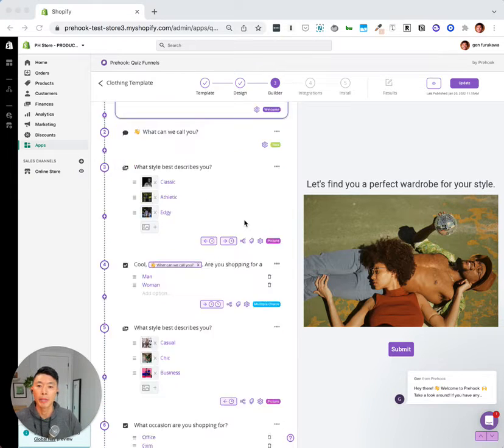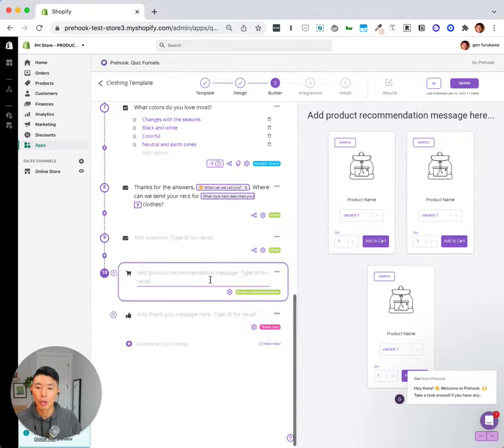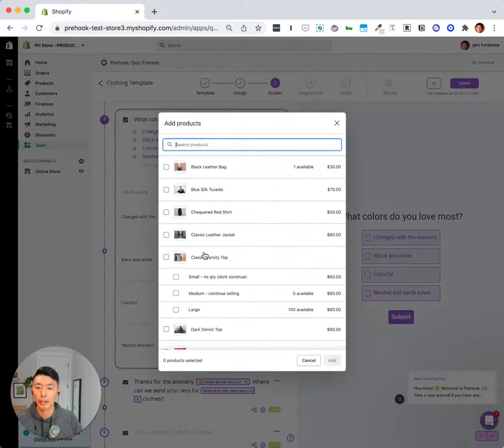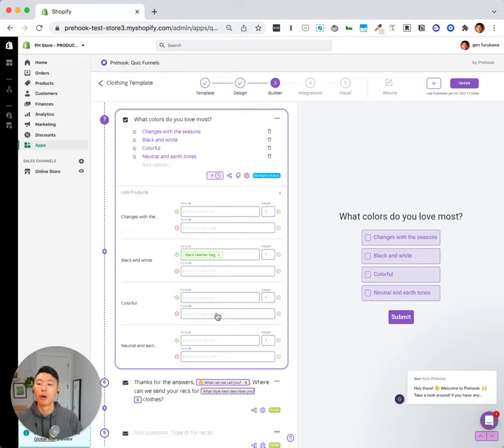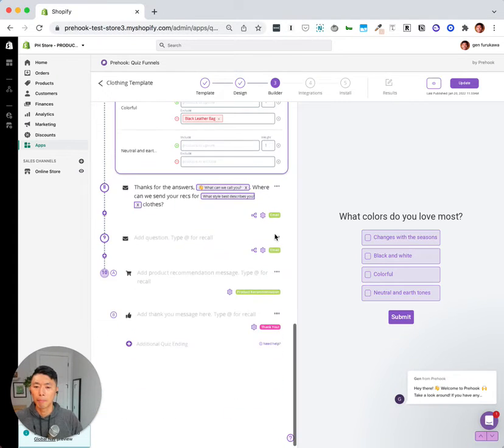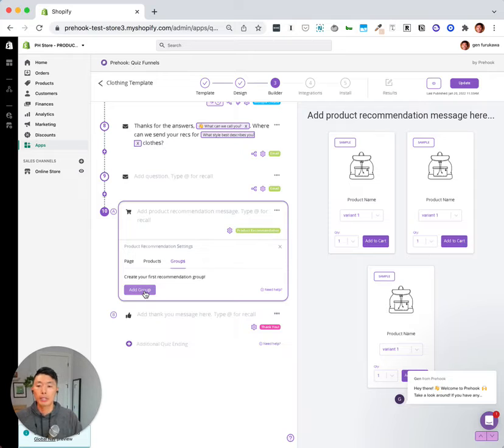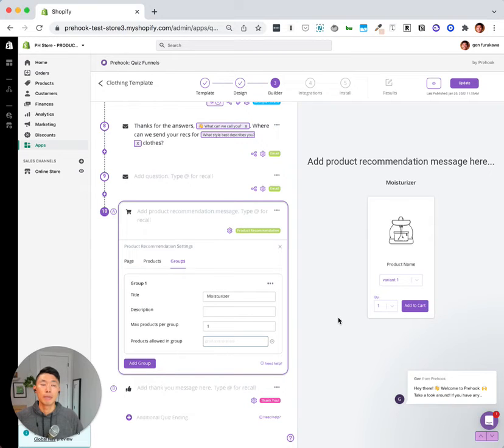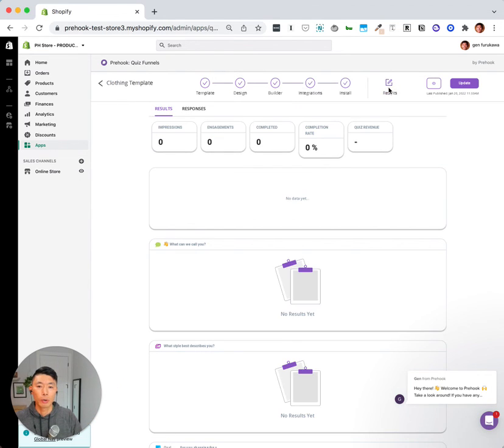How To Set Up Product Recommendations in Prehook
Product Recommendations are the best way to improve conversion rate by simplifying the buying process.

It is simple to set up your product recommendations, which we'll cover in this brief overview.